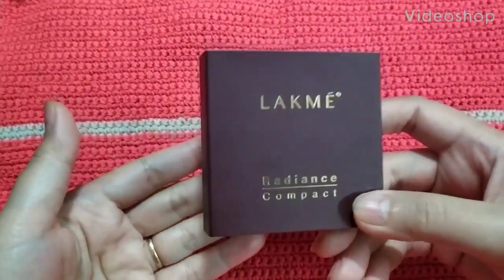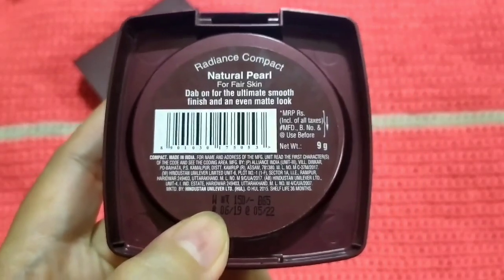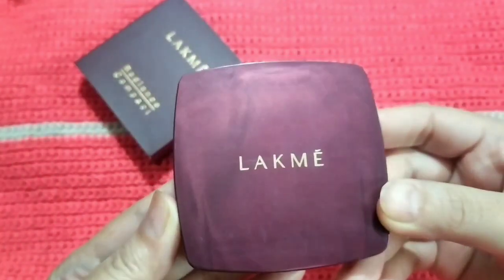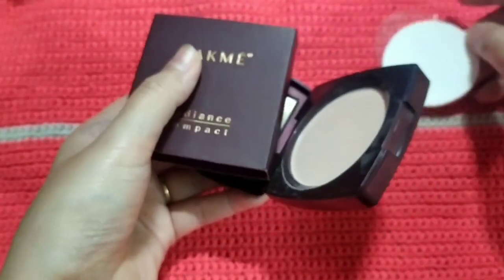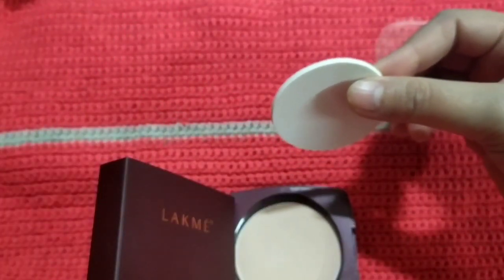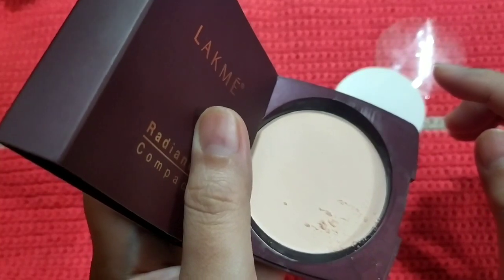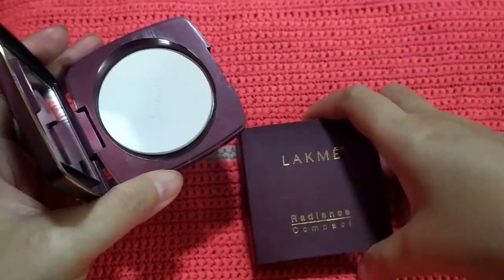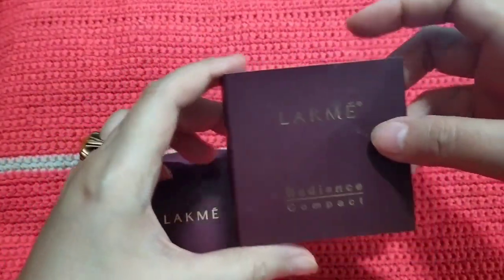Lakme Radiance Compact Natural Pearl First Impression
Price: Rs.150 (Weight: 9g)